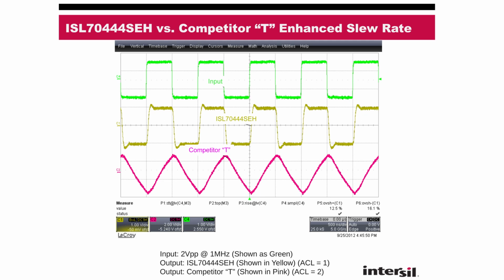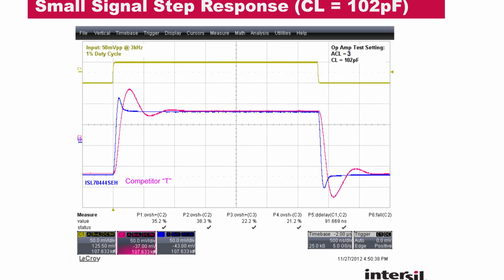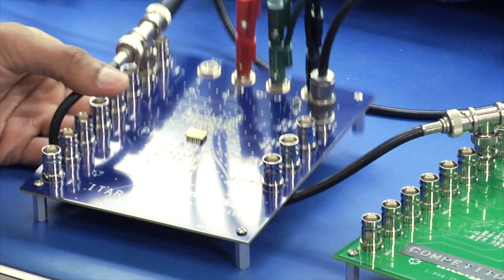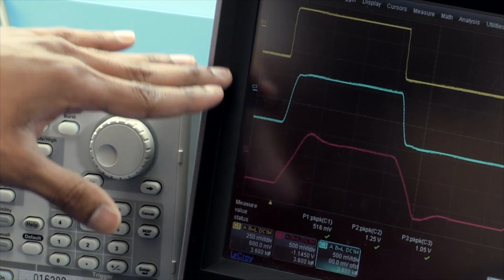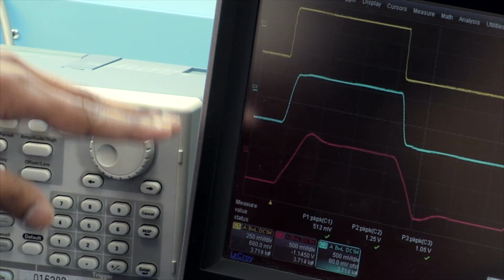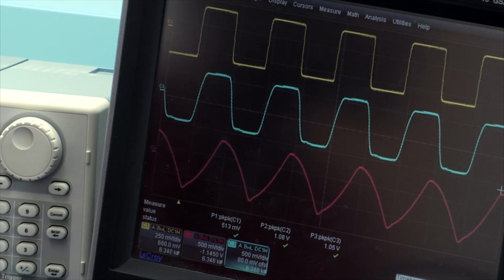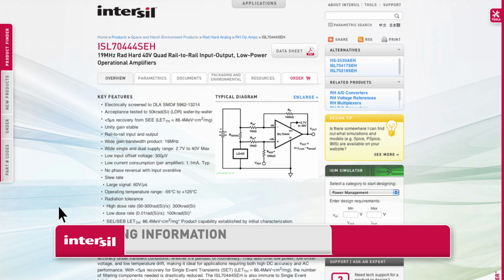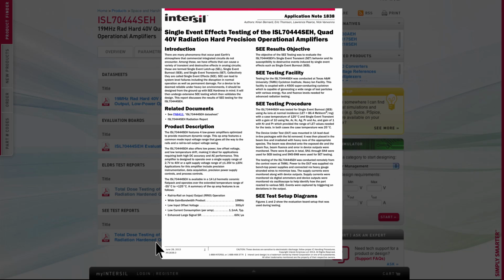Stop Sacrificing Accuracy, Speed or Radiation Performance with ISL70444SEH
Intersil's quad, rail-to-rail, rad hard op amp combines exceptional AC and DC accuracy, bandwidth performance and the industry's most trusted radiation assurance testing.